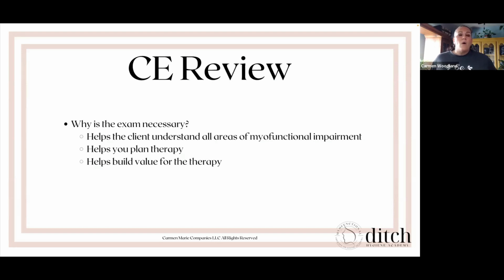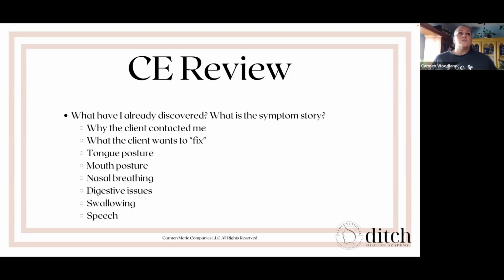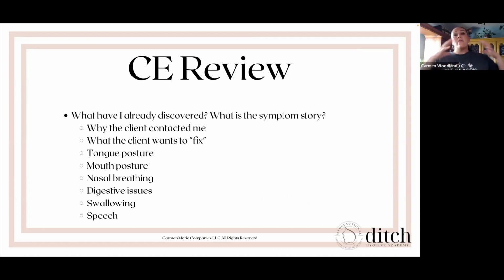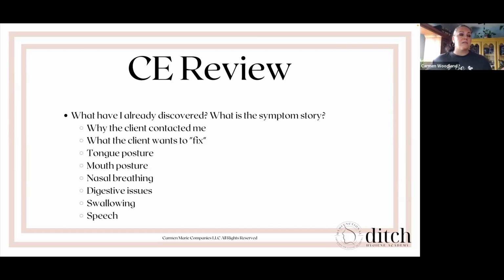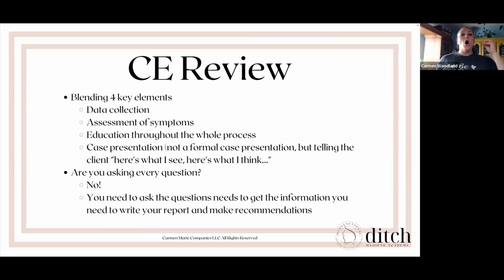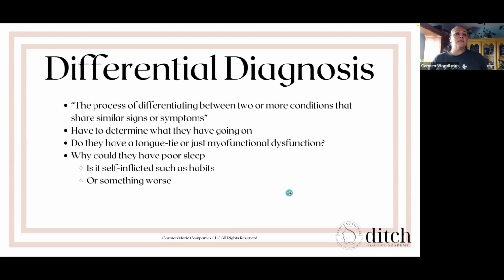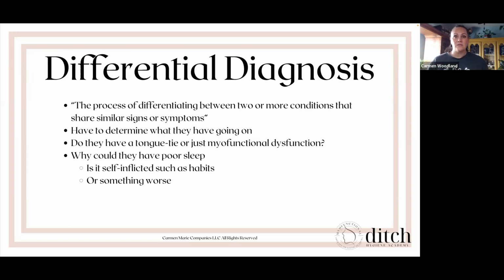Sneak peek at lesson 8: Presentation and Planning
If you are a dental hygienist looking to add new life to your career, consider adding orofacial myofunctional therapy to your skillset!